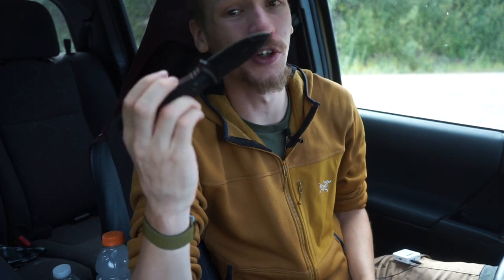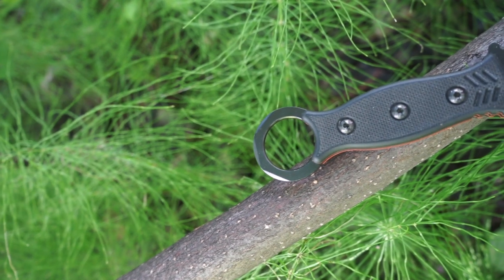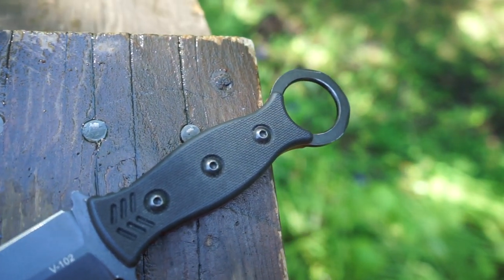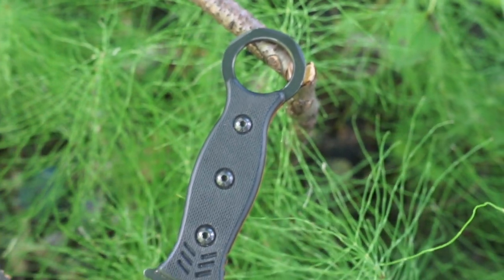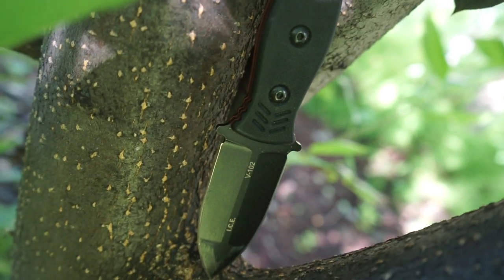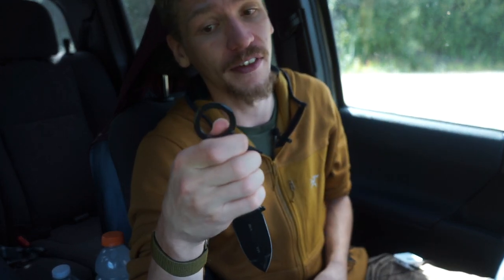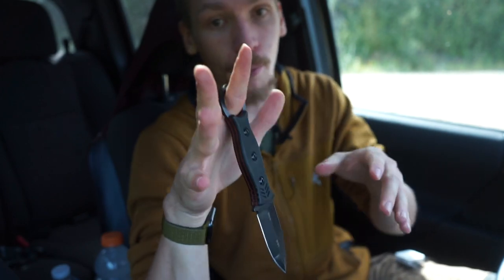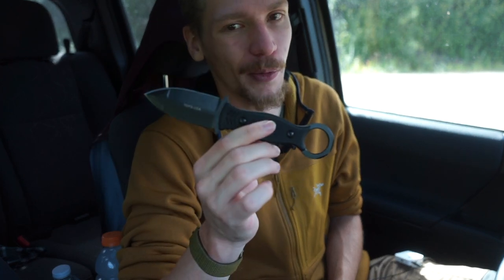Everything you need to know about the TOPS I.C.E. Dagger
This spicy little dagger is one you won't want to miss. So let's learn a little more about the TOPS I.C.E. Dagger!